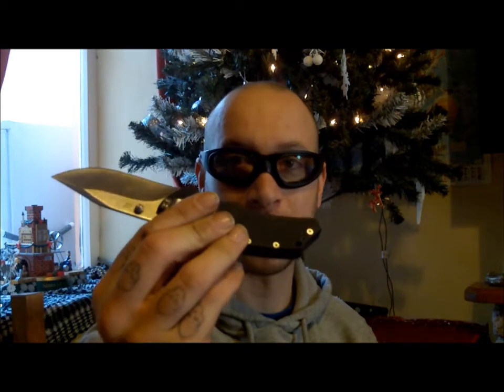My first gift from You Tube viewer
Thanks again John - Merry Christmas.